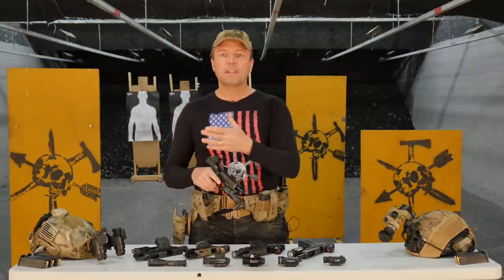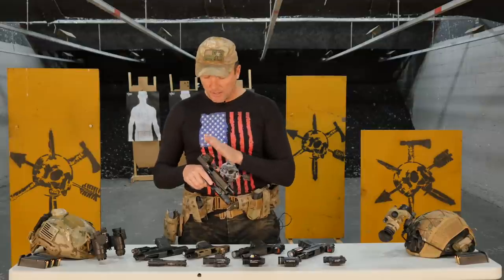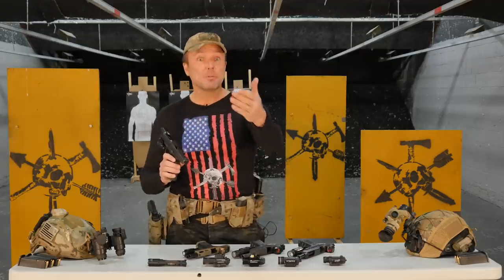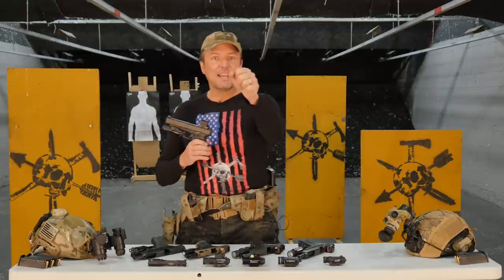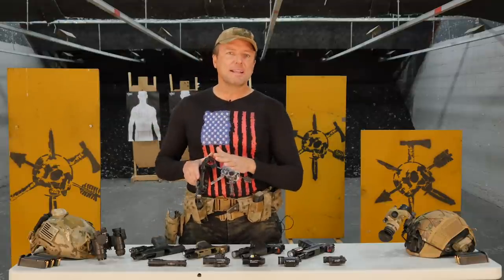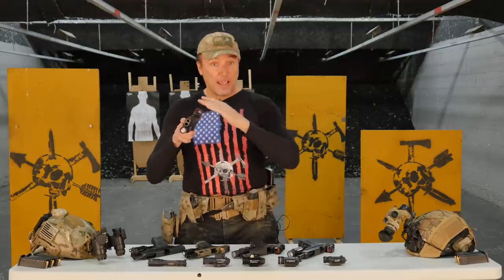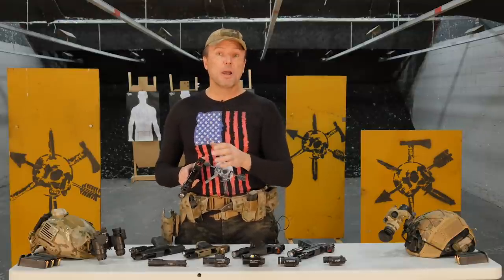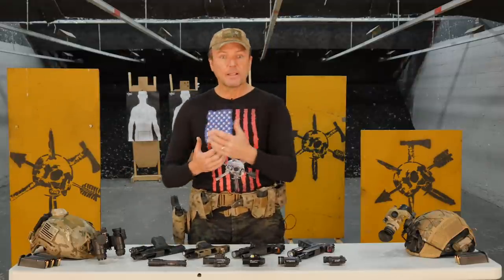How to Shoot Red Dots at Night | Tips & Techniques | Tactical Rifleman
Pistol Optics have been around for a while. Honestly, I believe within 5 years ALL Combat Pistols will have optics on them. Just like a rifle, there are lots of advantages to running a optic on a pistol. However, there are also a few disadvantages. First, and most important, is that many shooters can't "Find the Dot" when they present the pistol in front of their eye. Now, once you practice your presentation, either dryfiring or live, you learn to present the pistol directly in front of your eye, and it will always be there for you... Except for when it isn't. What do I mean by that? Well, most shooters only shoot pew pew on square flat ranges during the day and in decent weather... THat's not us; we believe in "training as you fight" which sounds easy, yet very few actually do it.
    We are big on shooting odd firing positions under conditions that might be found in combat.  Can you be in a gun fight on a sunny day? Yep, however, the odds are stacked that you will not be in a sterile flat-range environment. 90% of all the combat operations that my SF unit were engaged in were during hours of limited visibility. Now, you're not a Green Beret doing ops in Al Fallujah. However, you may find yourself in a "active shooter" incident coming out into a dark parking lot, a mugging outside a bar, or even a Saturday afternoon movie theatre could present you with a situation where you will be required to shoot during limited or zero light conditions. So, we always run a light on our combat pistols, including our EDC pistols. We have several YouTube videos dealing with night shooting that you can find in our video archive. However, when running a Red Dot Optic on your pistol, there are several other issues that you should be concerned about... Such as... Nah, I'm gonna just let you watch the video. TR.